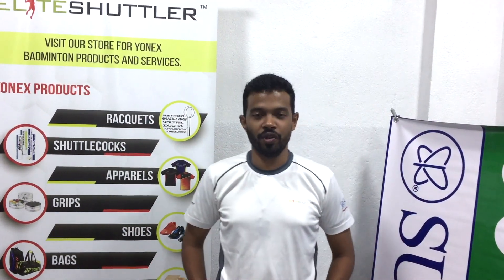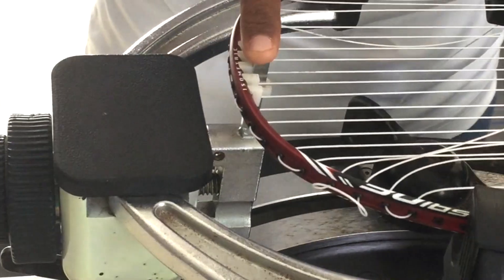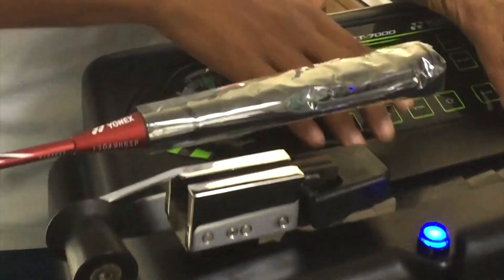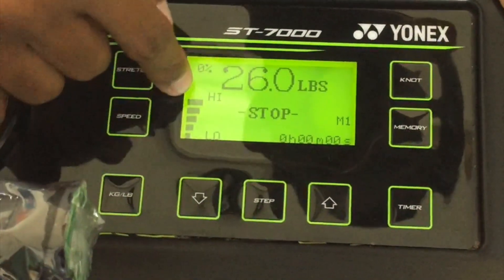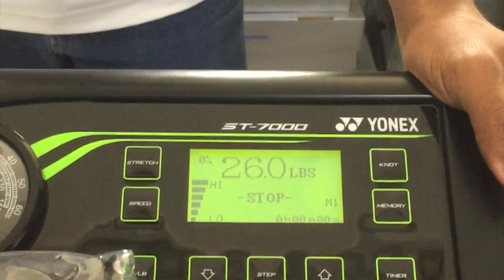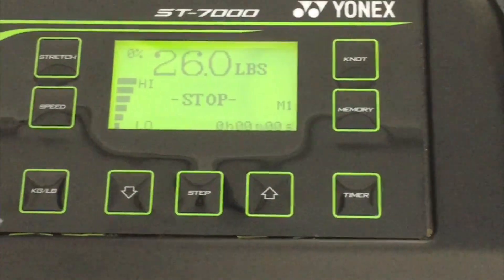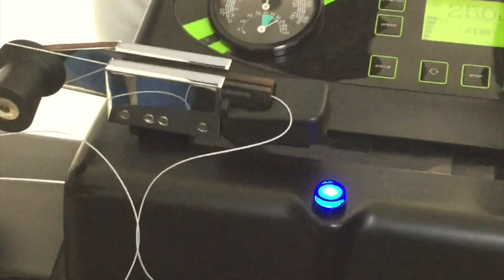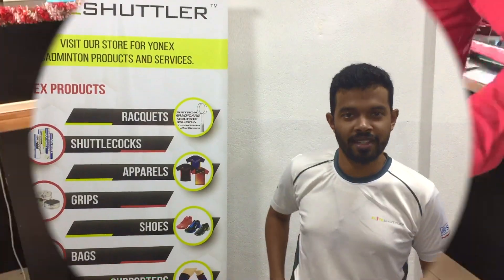Yonex ST 7000 Electronic Stringing Machine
Yonex ST 7000 is an entry level electronic stringing machine used to restring Badminton and Tennis Racquets. Machine Features:
Precise: Turntable & Clamp (00:12)
The 6-point mounting system secures racquet and minimise racquet deformation.
User-Friendly: Digital Control Panel (01:40)
Memory: Preset up to 8 string tension settings.
Tension: Electronic, constant pull tension system provides precise tension control from 10-90 lbs in increments of 0.1 lbs.
Pre-Stretch: Stretching available in 5 levels, +0%, +5%, +10%, +15% and +20% of stringing tension to enhance tension stability.
Pull Speed: Available in 6 speeds (return speed is always constant)